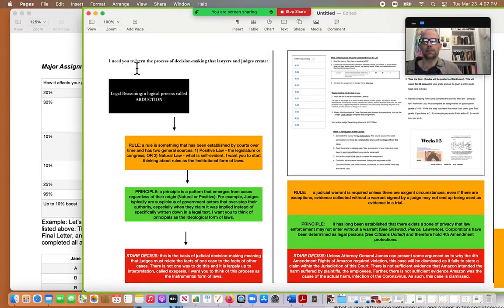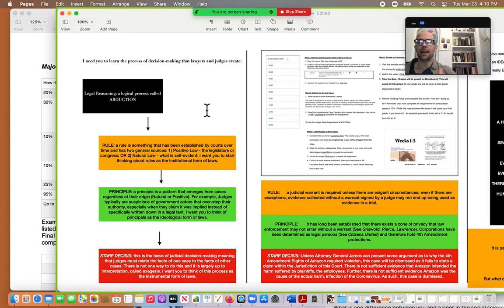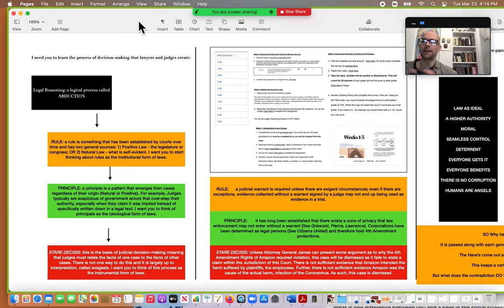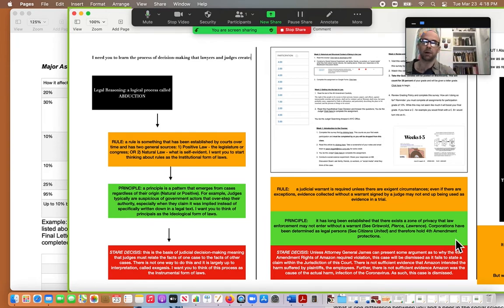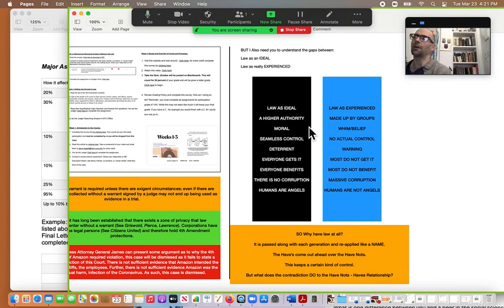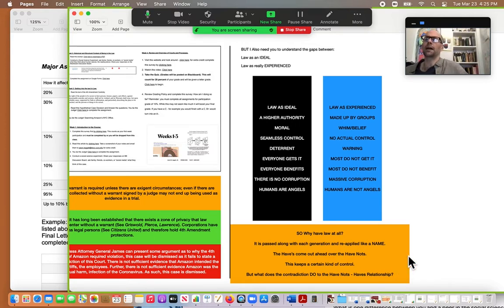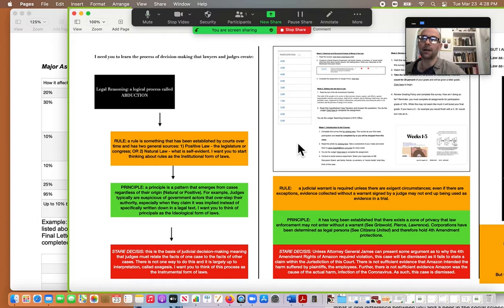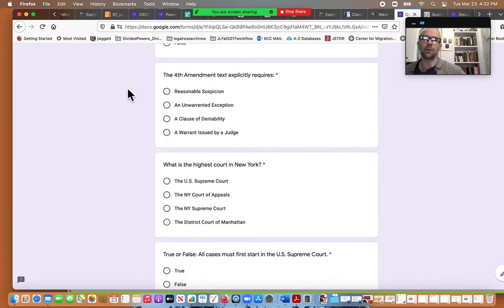67 S21 Week 4 Review